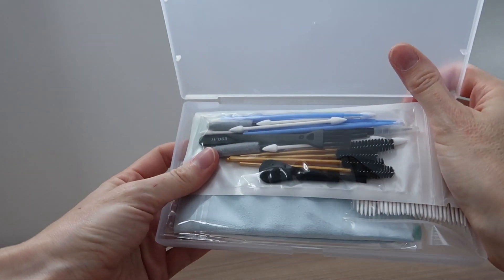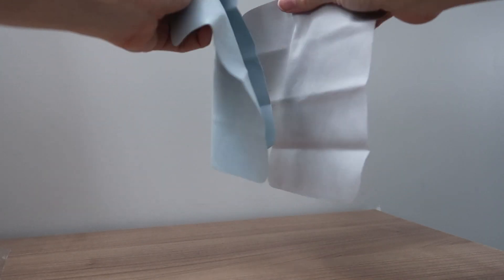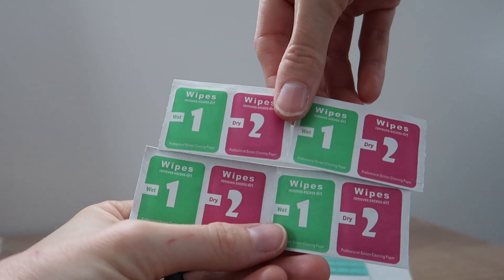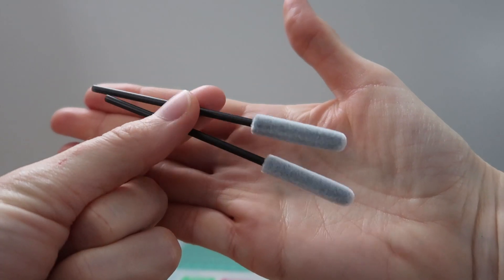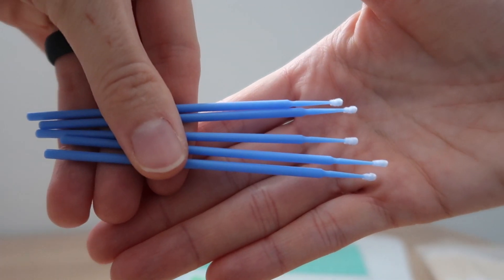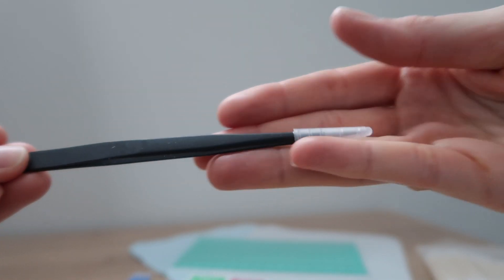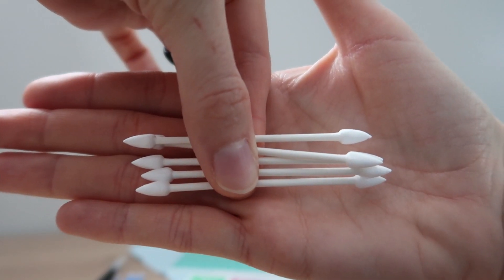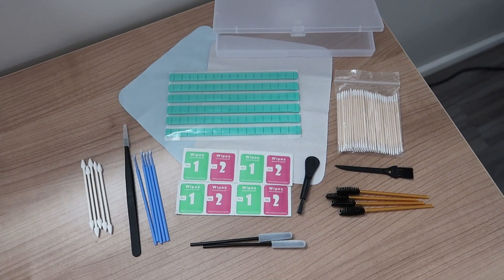How to Clean AirPods & Cell Phone | MUIIGOOD Airpods Cleaner Kit Review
Wondering how to clean AirPods and earbuds? How to clean your phone screen? Then you're in luck because this MUIIGOOD Airpods Cleaner Kit I was sent for review does all that AND MORE! With 221 pieces including 96 cubes of cleaning putty AirPods (how to clean ear wax out of earbuds), 100 pointed cleaning sticks; 2 flocking sponge sticks; 4 soft bristle brushes; 5 double head sponge swabs; 5 sponge swabs; 1 soft brush; 1 cleaning brush; 2 microfiber cloths; 2 pointed steel tweezer with safety cap; 4 wet and dry cleaning kit swabs, and 1 plastic storage box (7.7x4.1x0.8").

This kit is handy to keep in your desk and glove compartment, and cleans just about anything - from earbuds and phone to computer mouse and camera! Our vote for 2022 best AirPods accessories!